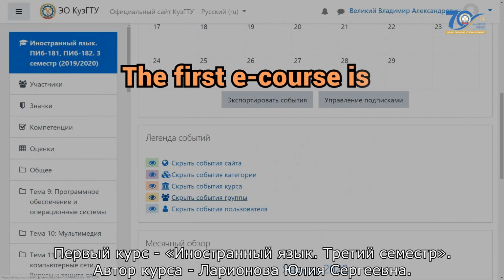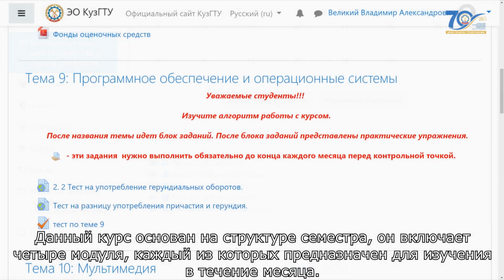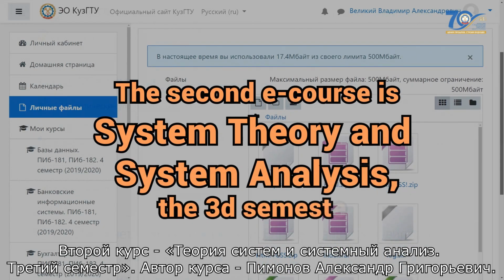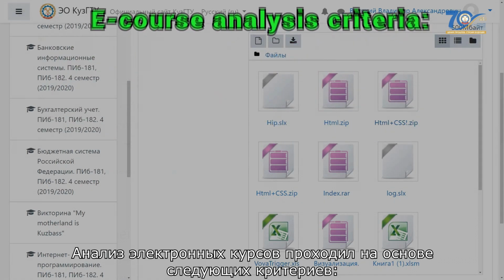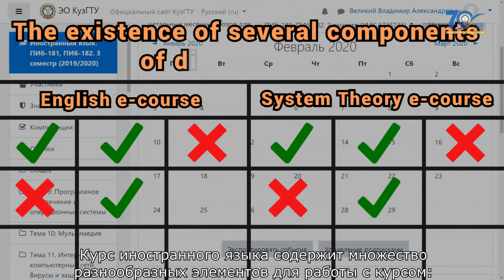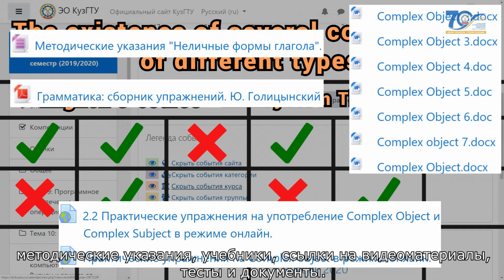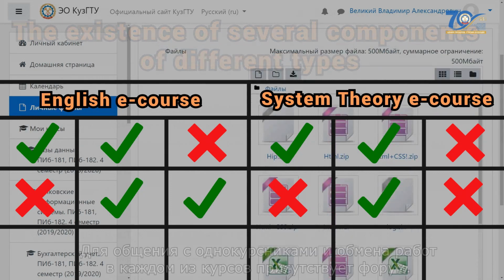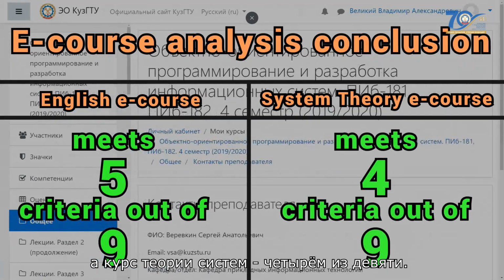Компьютерные игры как средство изучения иностранного языка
Авторы: Великий Владимир Александрович
и Федоров Сергей Олегович.
Руководители:
Ларионова Юлия Сергеевна, ст.преподаватель кафедры иностранных языков КузГТУ.
и Широколобова Анастасия Георгиевна, доцент кафедры иностранных языков КузГТУ.